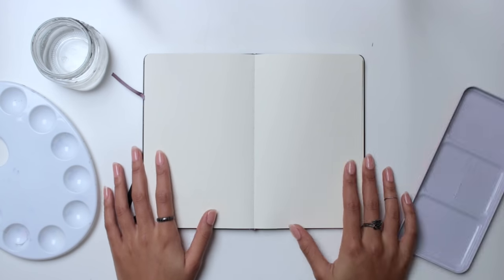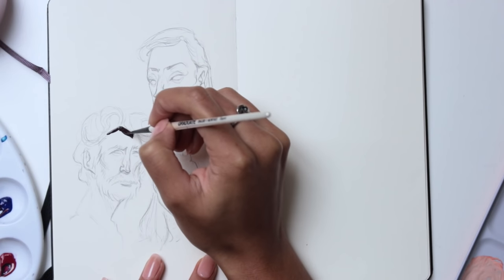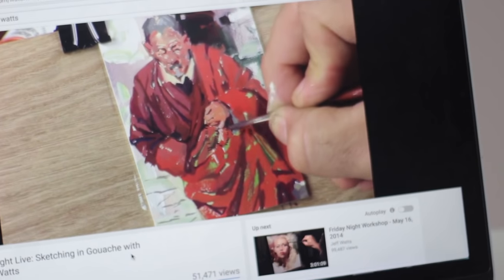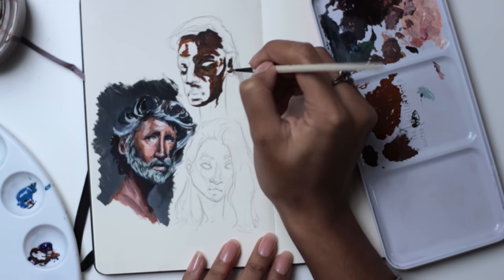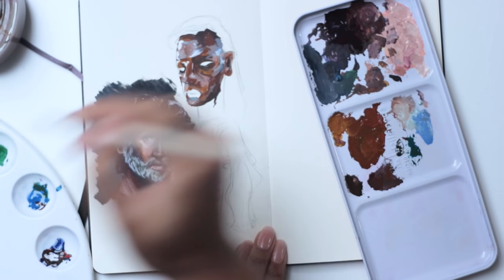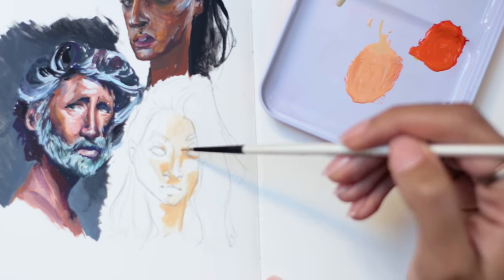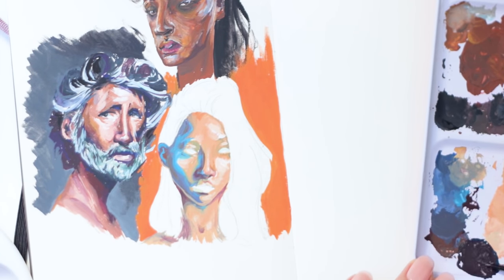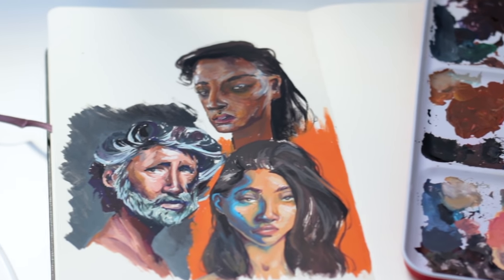Portrait Painting Practice · 30 Ways to Fill a Sketchbook · SemiSkimmedMin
First in a series of daily videos showing different ways that I use my sketchbook; working on and developing new skills, getting creative and having fun.

·Tools Used·

+ Moleskine Sketchbook (UK) (US)
+ Royal Talens Gouache (US) (UK)